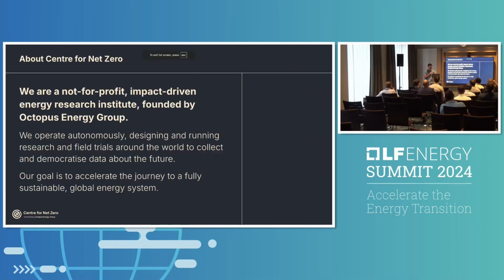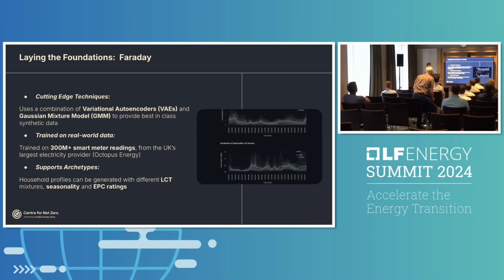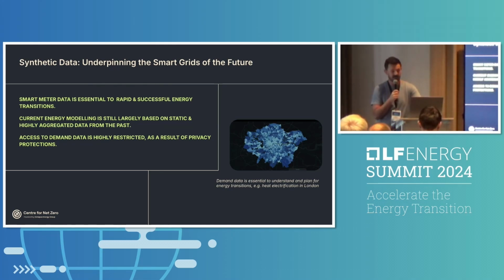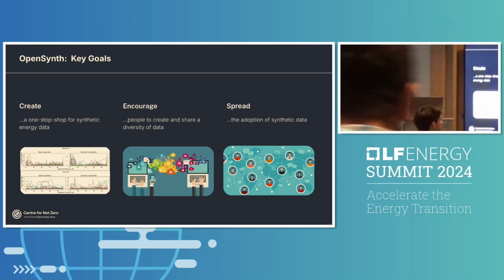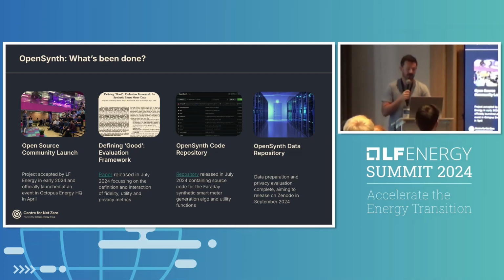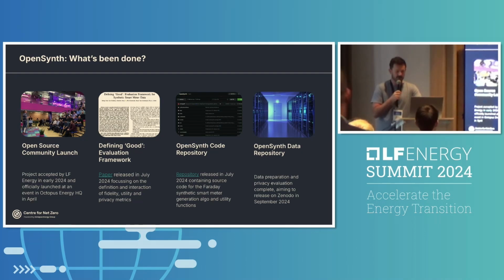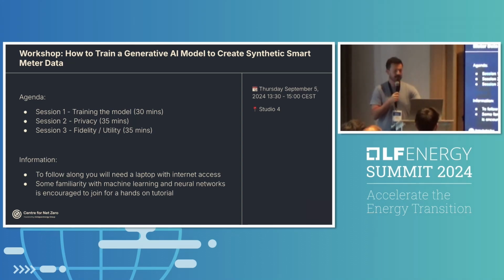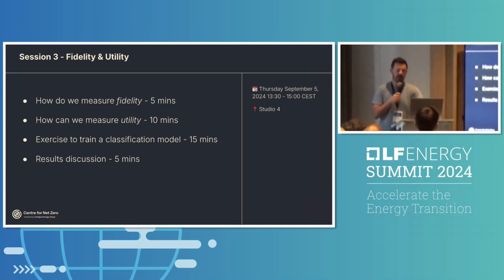Workshop Preview: How to Train a Generative AI Model to Create Synthetic... Gus Chadney & Sheng Chai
Workshop Preview: How to Train a Generative AI Model to Create Synthetic Smart Meter Data - Gus Chadney & Sheng Chai, Centre for Net Zero

Join us for a 15-minute workshop preview to learn more about this workshop.

Workshop Description:
Centre for Net Zero (CNZ) proposes a hands-on lab-session covering both how to train a generative model to create synthetic smart meter data, and how to evaluate its quality. The contents of the lab will be based on: Faraday, a generative model that we have built and deployed, OpenSynth, an open-source repository of generative models and synthetic smart meter data, and a technical paper on the “Definition of Good” synthetic demand data, co-authored by CNZ and researchers from MIT, Oxford University and Georgia Tech. The aim of the lab is to spread knowledge on how to generate and evaluate synthetic smart meter data to accelerate its adoption across the energy sector, and to promote the OpenSynth project with LF Energy, encouraging more people to join the community. The dataset used will be based on the publicly available Low Carbon London dataset. The algorithms/evaluation could be based on OpenSynth work, or suggested templates/examples that CNZ will prepare. The evaluation of synthetic data will be centred around the core themes of fidelity, utility and privacy. Our target audience for the session is engineers and data scientists with knowledge of training neural networks.